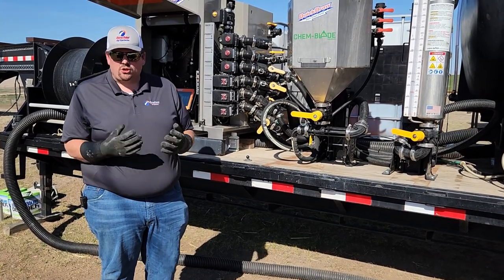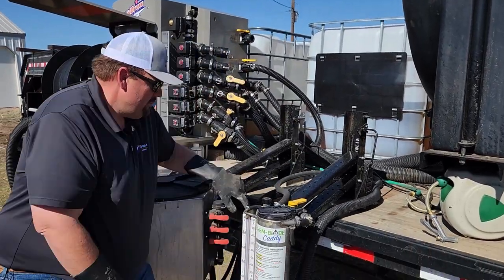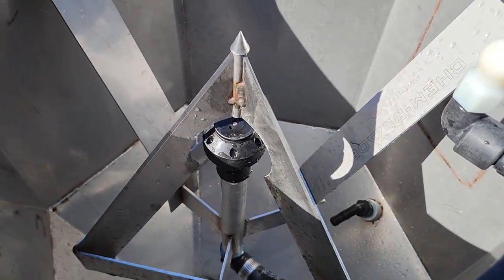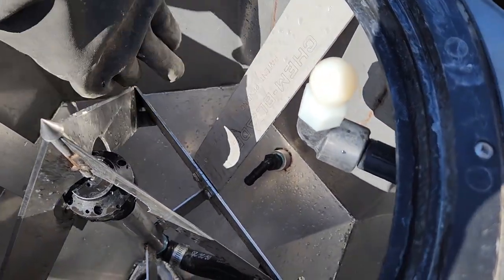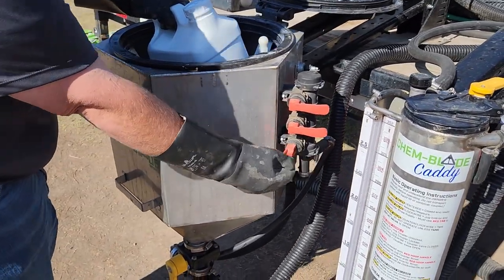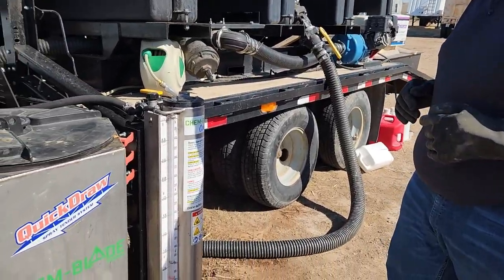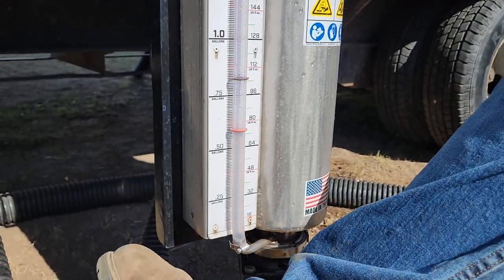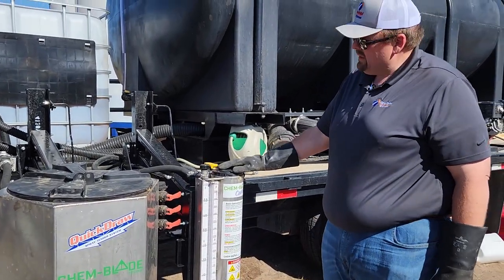Overview of ChemBlade & ChemCaddy